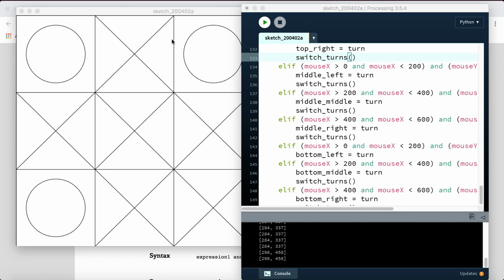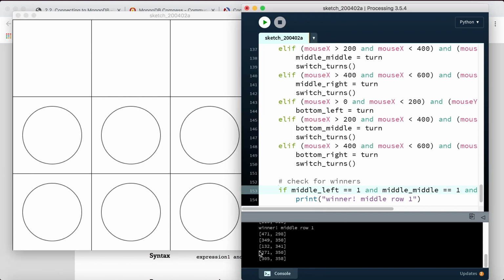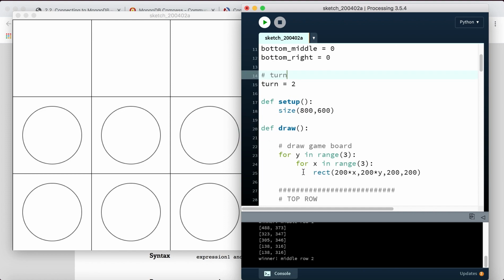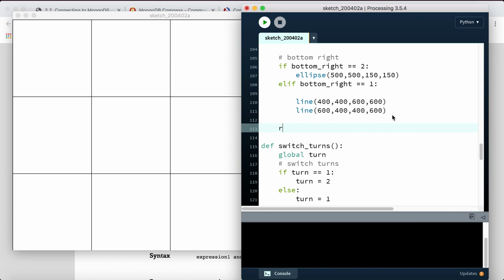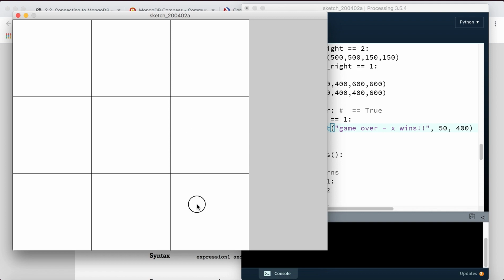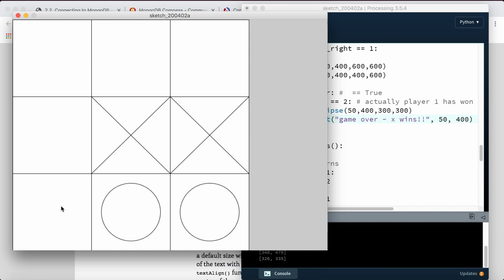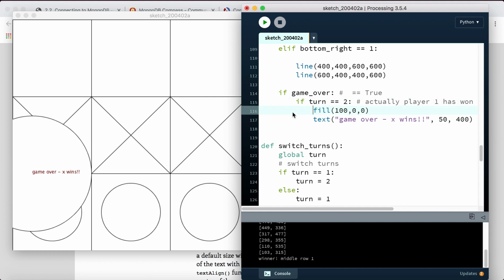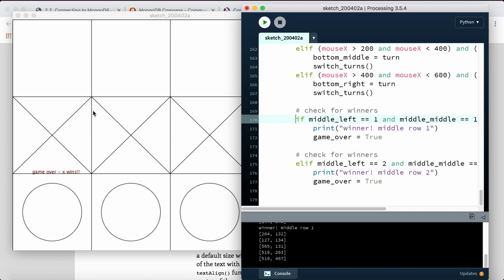Tic Tac Toe: Finding a Winner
Building Tic Tac Toe using Processing / Python.

Covers:
- using an if statement to test for a win condition
- displaying a message when there is a win
- using a Boolean value
- halting the game when it is game over